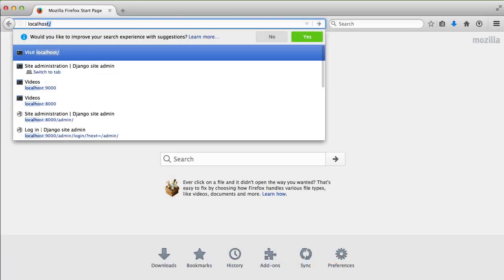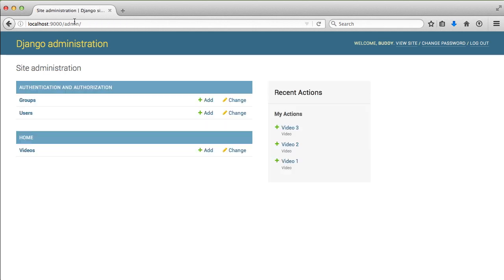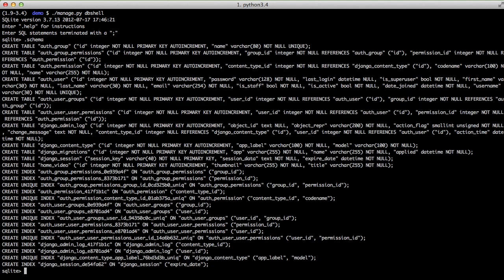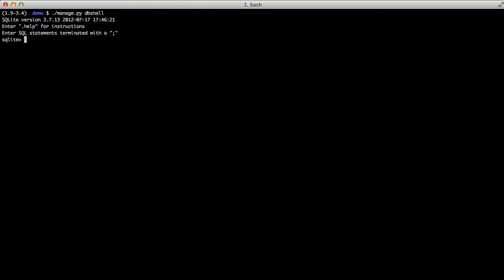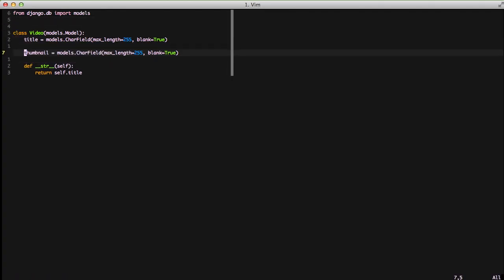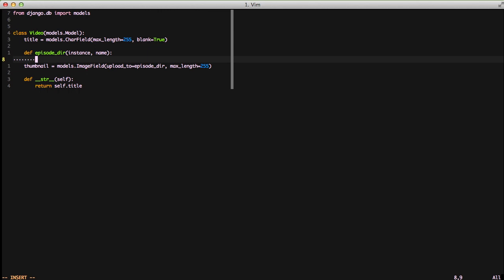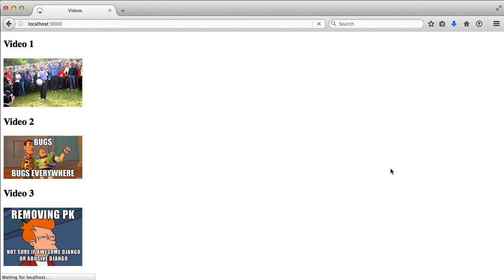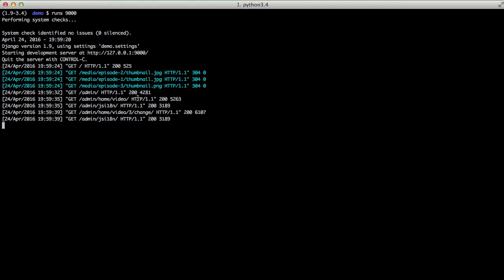Convert CharField to ImageField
Sometimes you want to convert one type of model field to another one. In the case of going from a CharField to an ImageField it is fairly simple. In this video we will go through what you need to know to accomplish this.